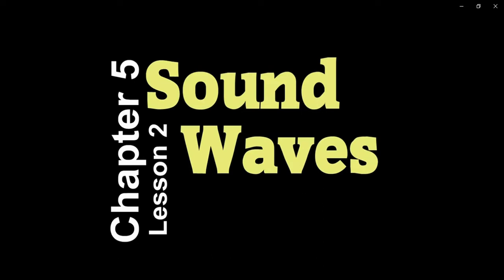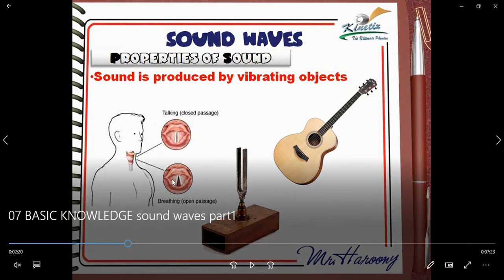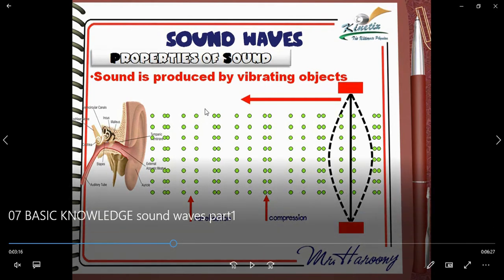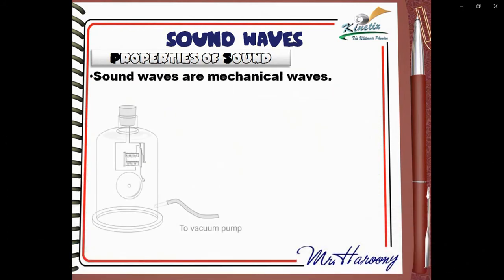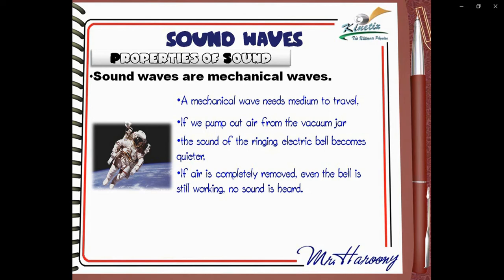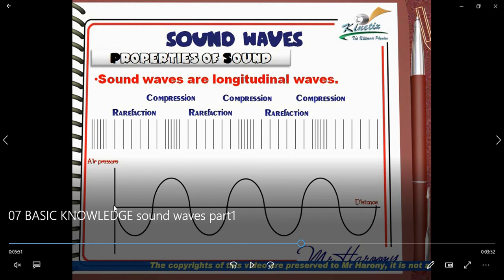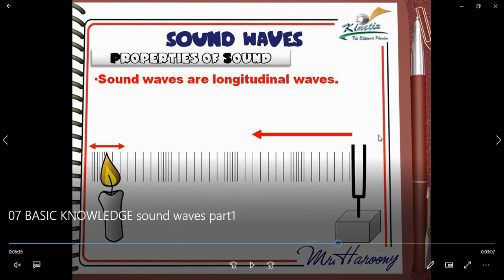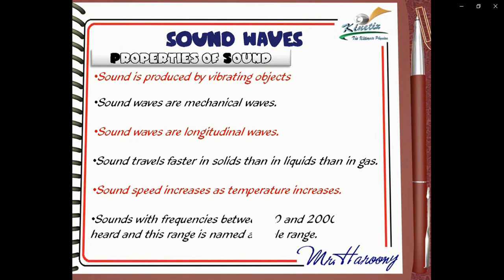SOUND WAVE PART 01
IGCSE & GCE O LEVEL
FOUNDATION CLASSES. CHINA